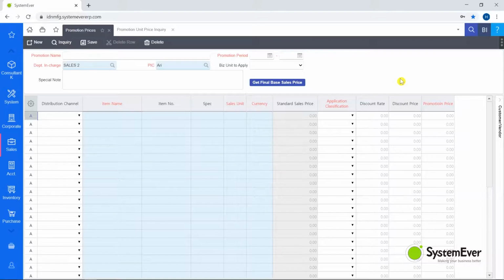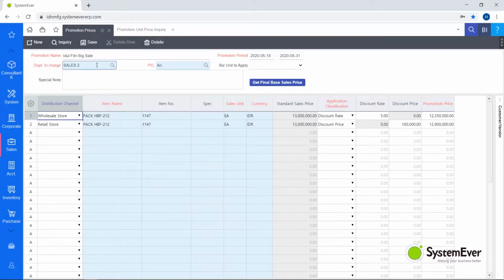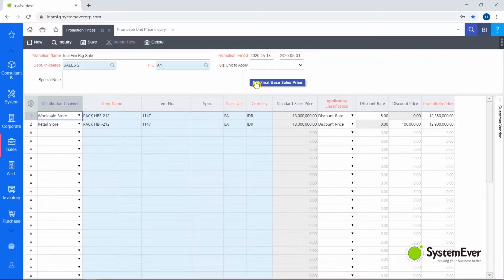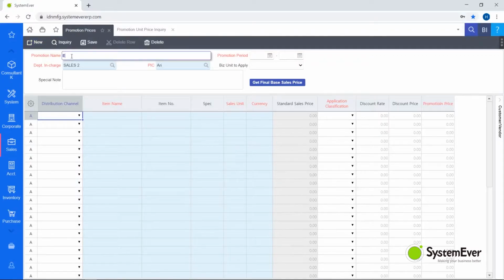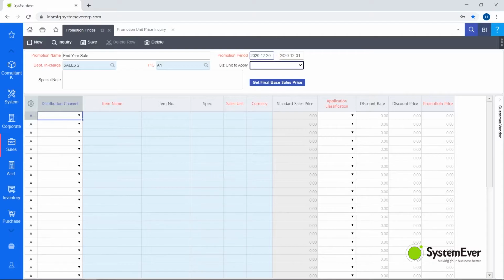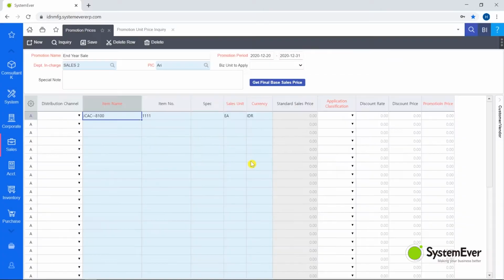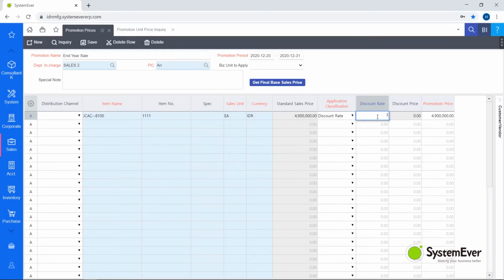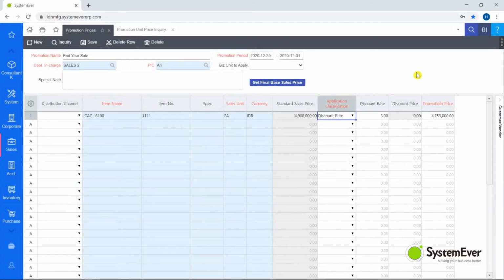SystemEver [Sales] - Promotion Prices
Berikut ini adalah penggunaan Promotion Prices yang ada di SystemEver.